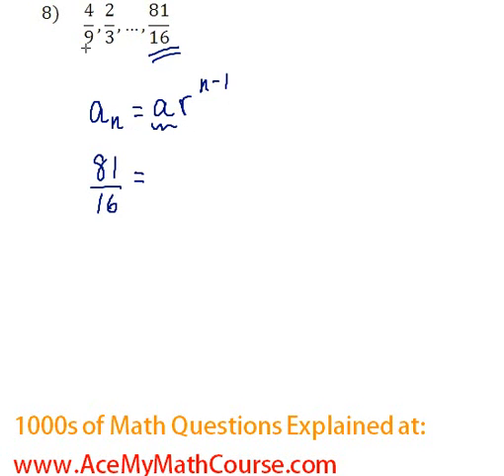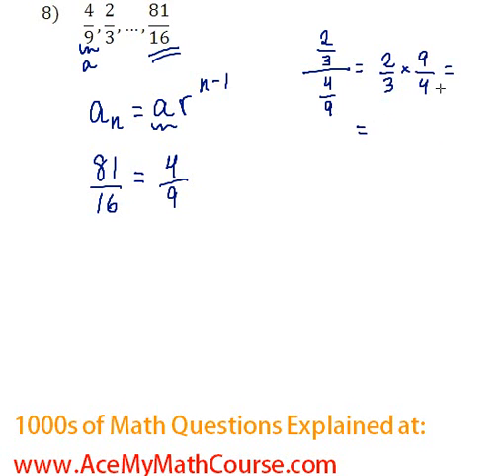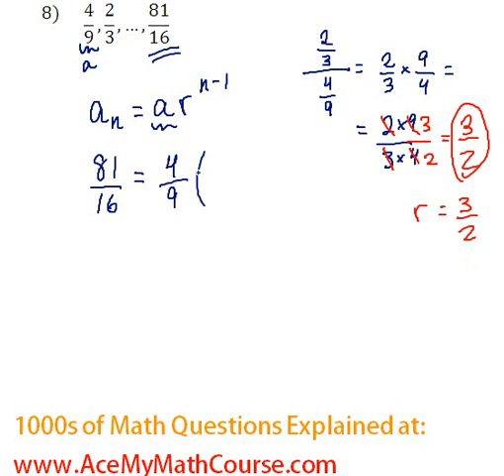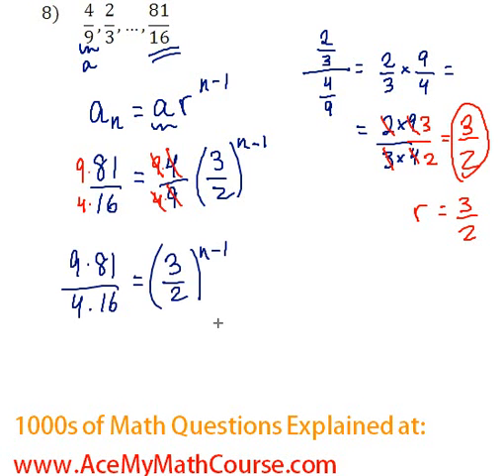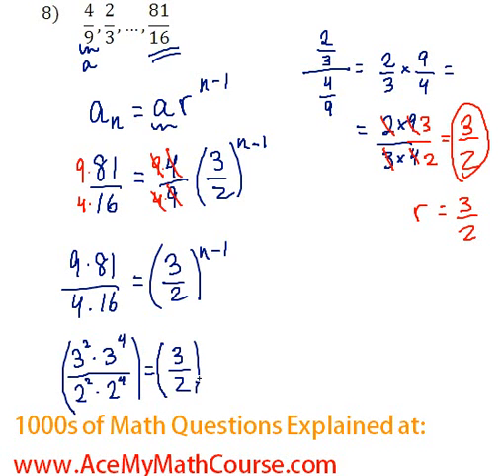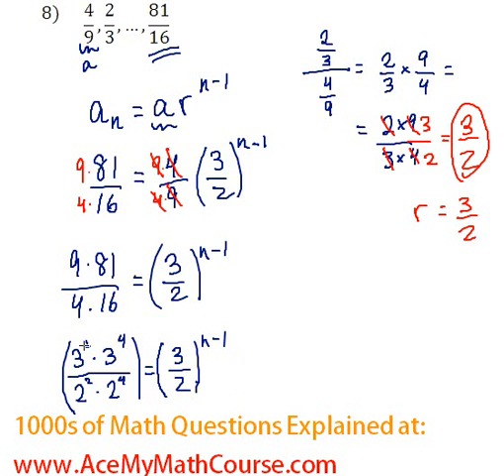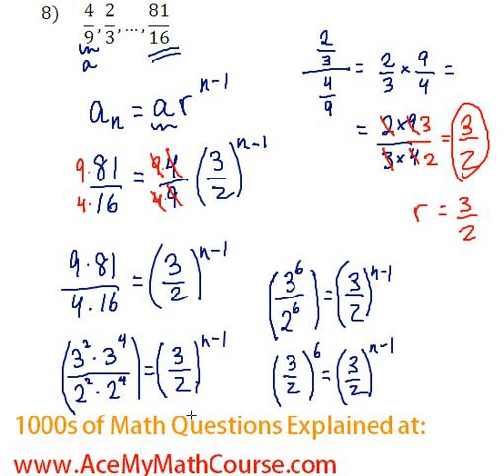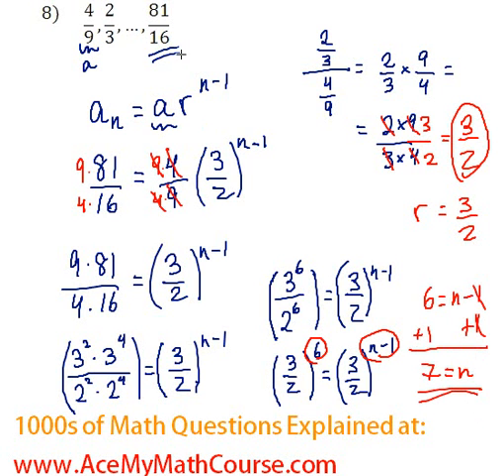Geometric Sequences - Finding the Number of Terms #8